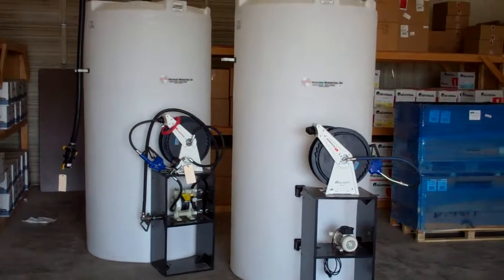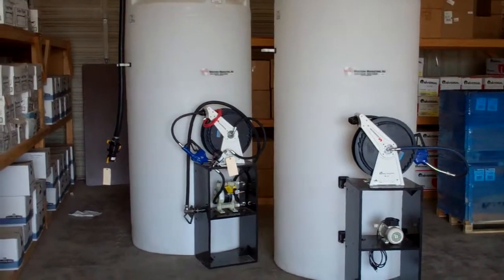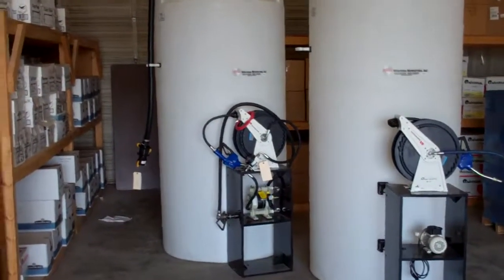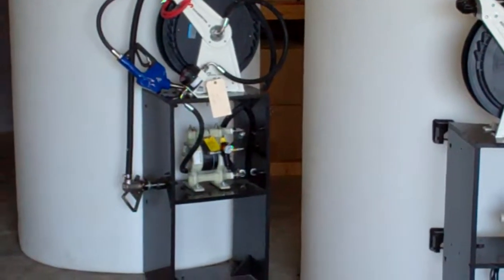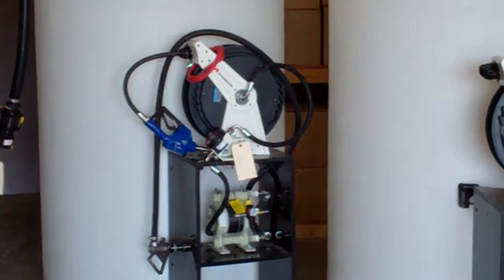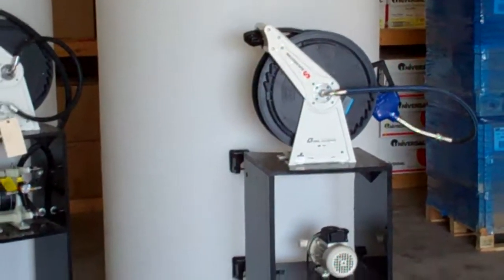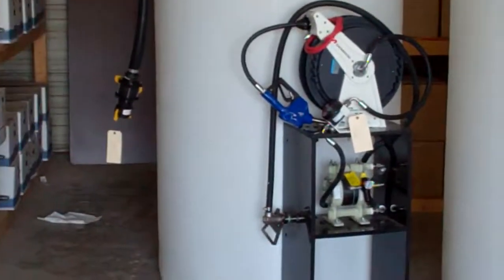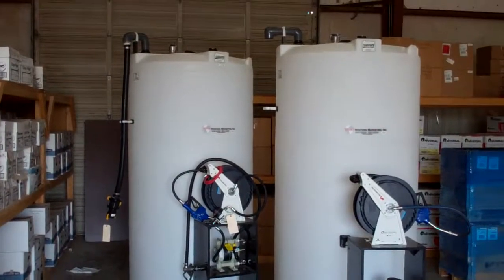700 Gallon DEF Vertical Tanks - Short Fill Tube & 2 different pumps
Sievers Poly Tanks, LLC specializes in designing and building modified production and custom Diesel Exhaust Fluid (DEF) tanks. No matter what size or shape tank is required, we can build it. If no production tank fits your needs, we can design and mold any tank configuration to accommodate special needs.

We also carry containment tanks, elevated storage tanks, oil field treater tanks, water tanks, used totes (175, 225, 275, and 330 gal), used barrels (55 gal metal and 15, 30, & 55 gal plastic), and used poly tanks in various sizes. Our tanks can be molded in 1.5 or 1.9 specific gravity depending on application.

We are distributors of Banjo & Green Leaf fittings, couplings, and valves. We also carry the full line of SHURflo industrial pumps.

for more information and pricing.